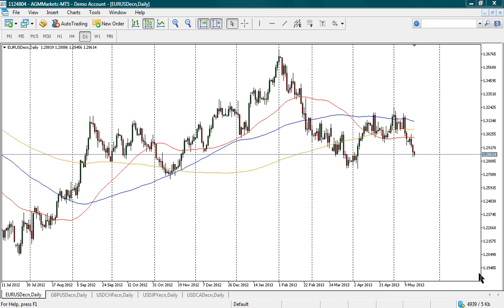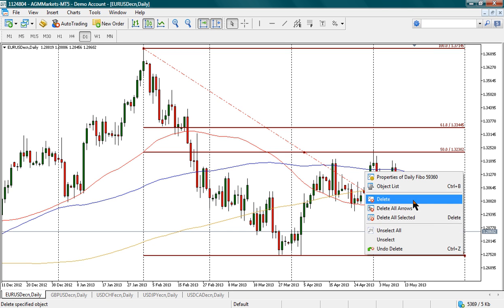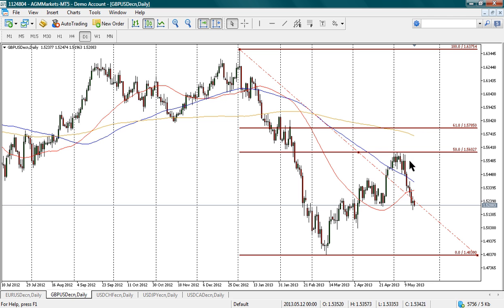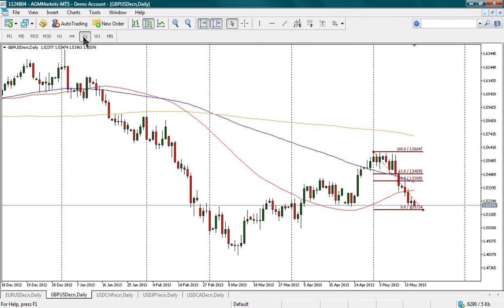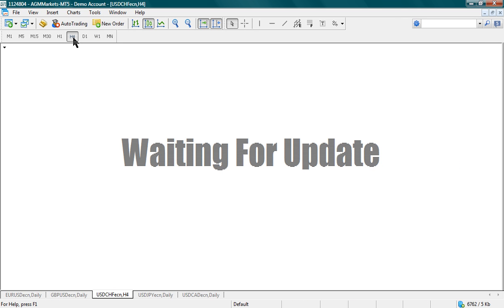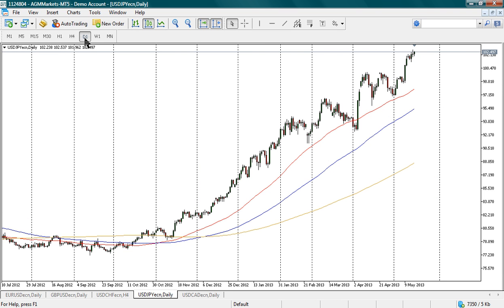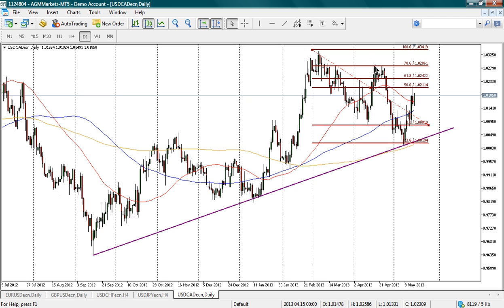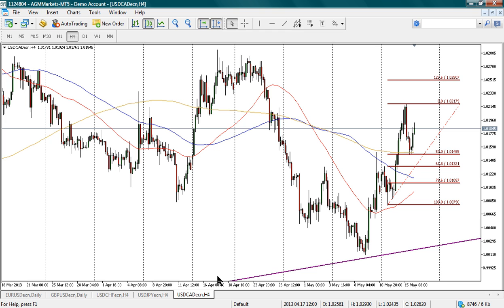AGM Markets Weekly Market Update 16/05/2013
AGM Markets Weekly Market Update video going through technical analysis on EURUSD, GBPUSD, USDJPY, USDCHF and USDCAD. No trade calls or recommendations are made in this video; you trade at your own risk - if you could please read our full disclaimer on our - that would be most appreciated. Thanks, and we hope you enjoy the video!